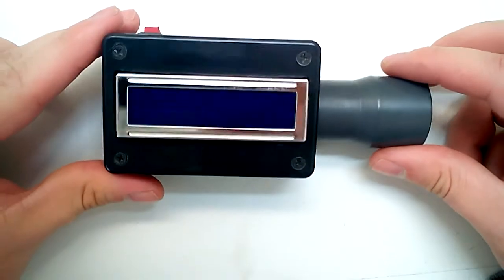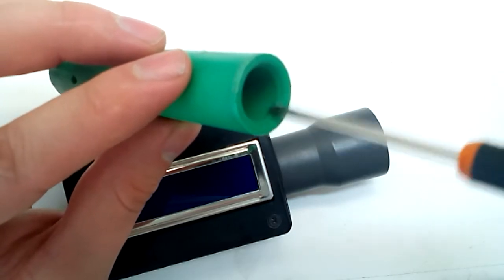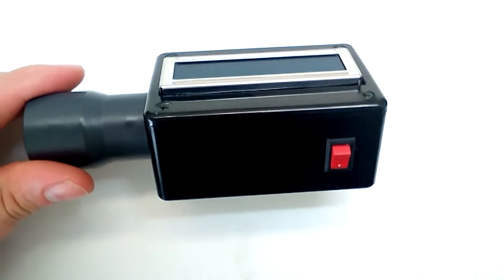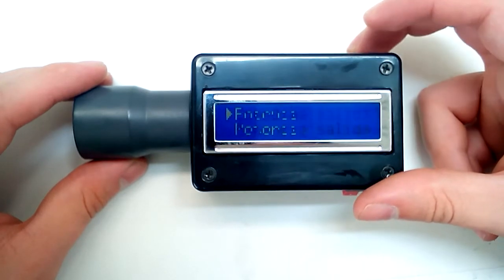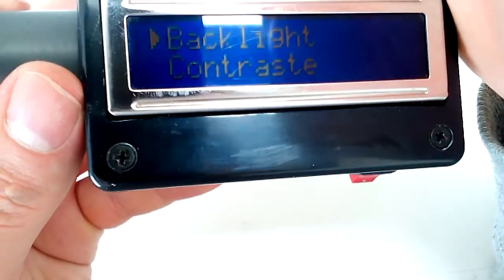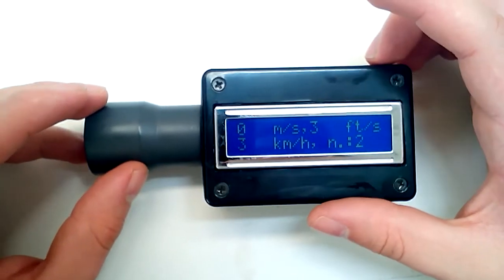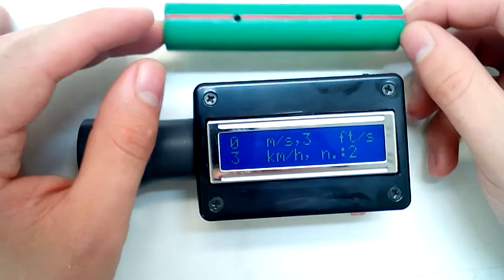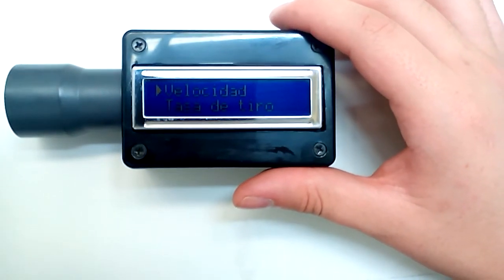DIY chronograph 50000m/s+ 150000ft/s!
One of the most interesting features is the power meter.